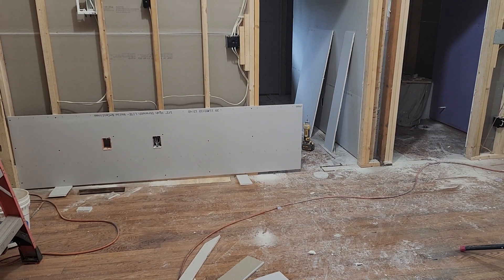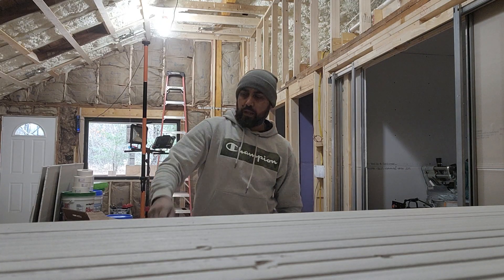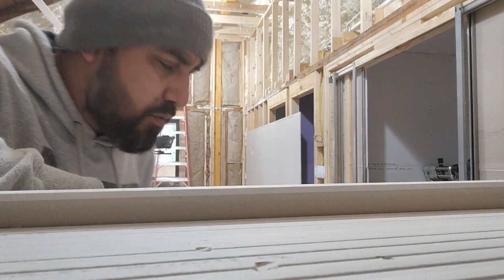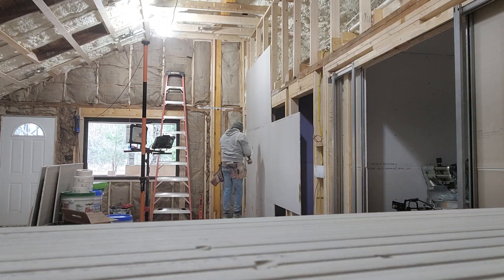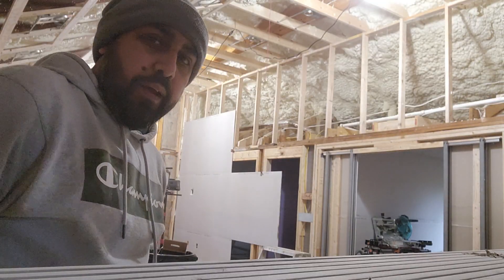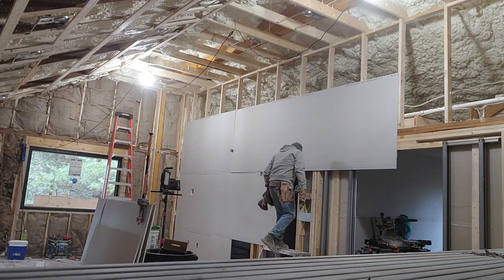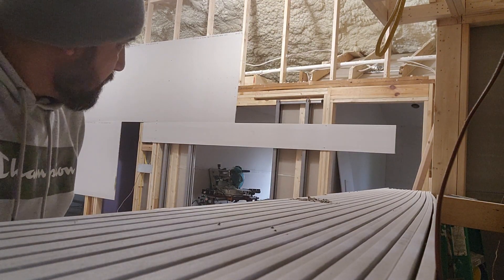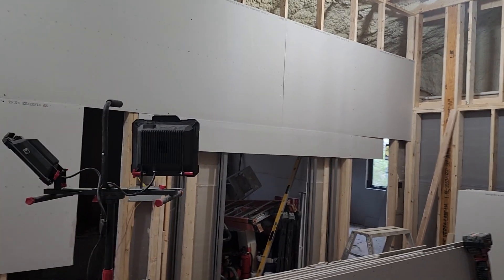how to properly install drywall on walls